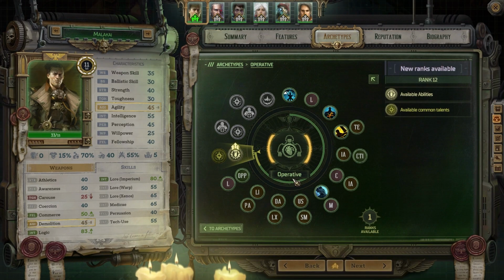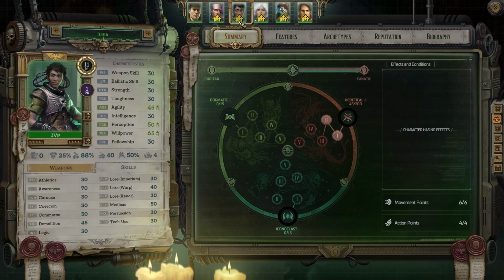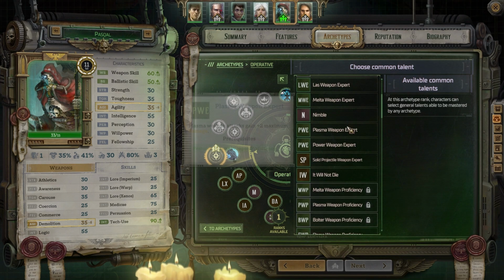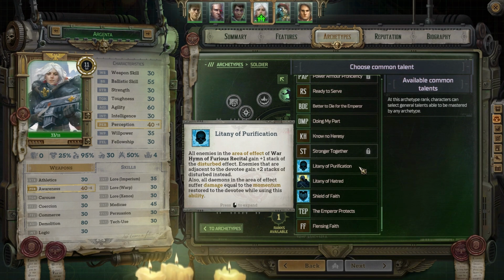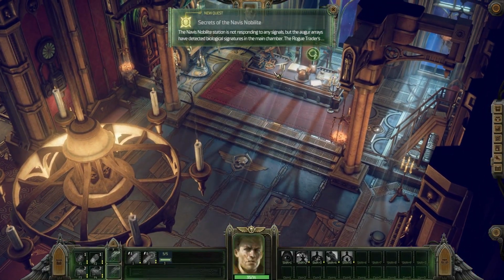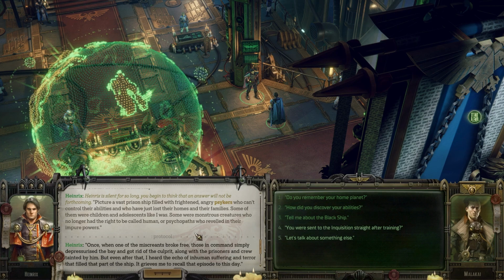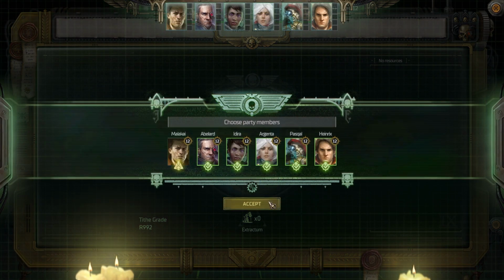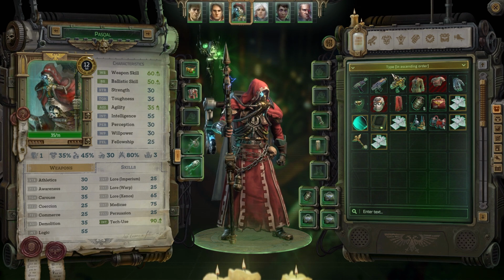The Interrogator's Past - Let's Play Warhammer 40,000: Rogue Trader! - 19 [Full Release - Daring]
Rogue Trader! A Warhammer 40K CRPG created by Owlcat Games, the makers of Pathfinder Wrath of The Righteous and Pathfinder Kingmaker!